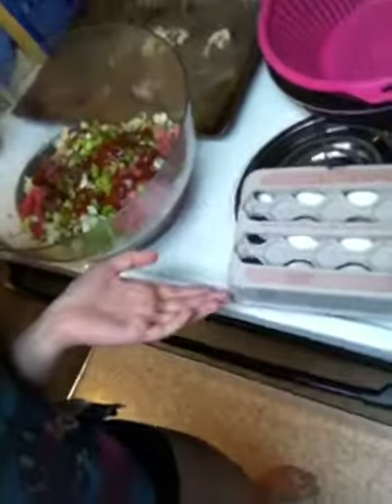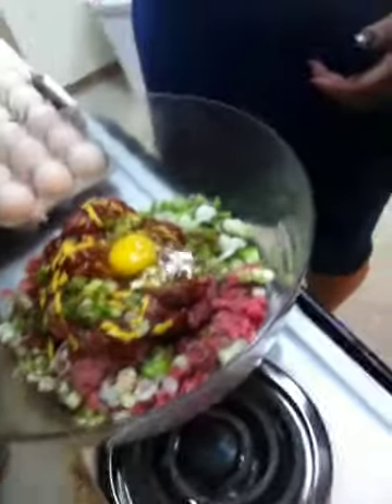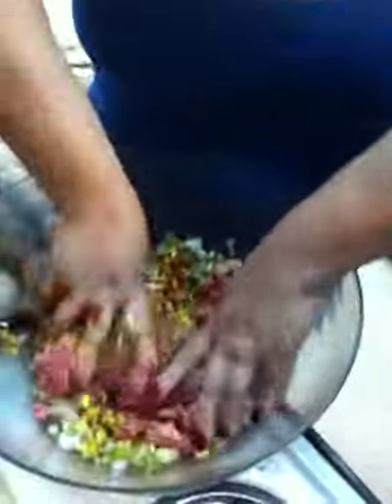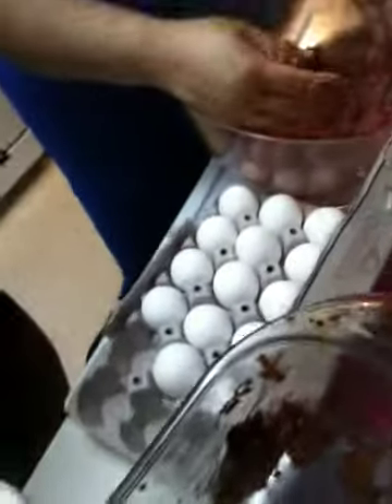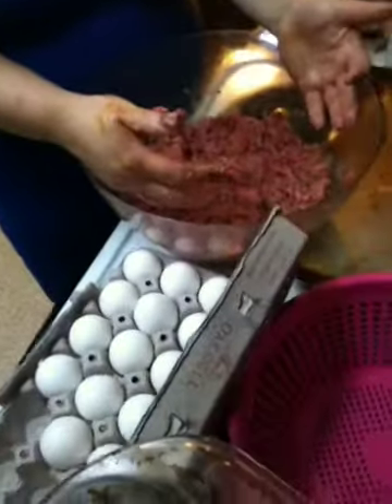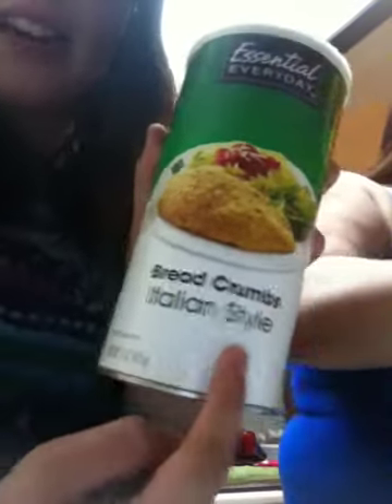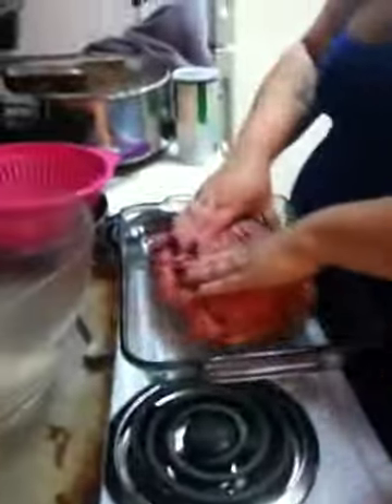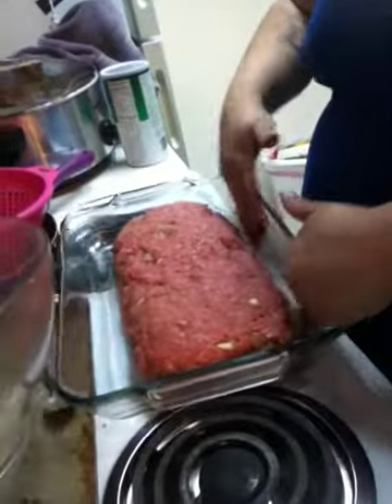The amazing meatloaf recipe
its delicious make it in your on home!